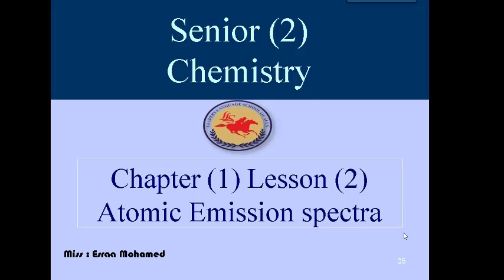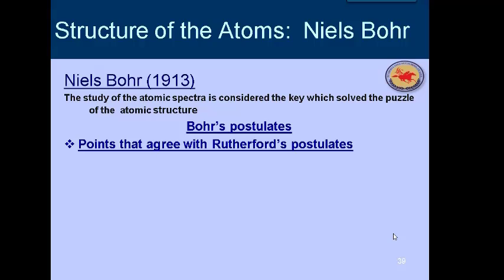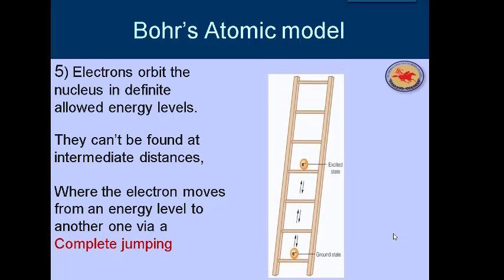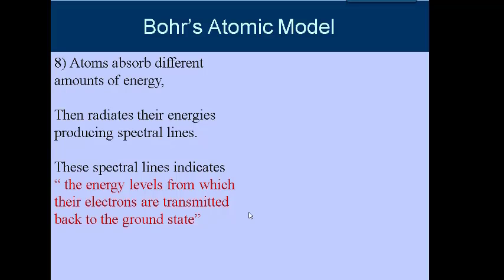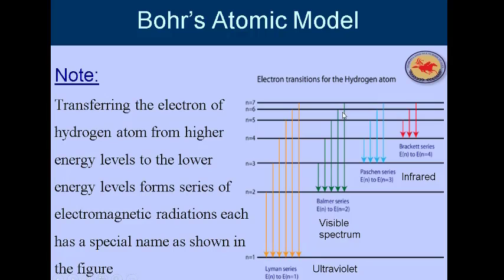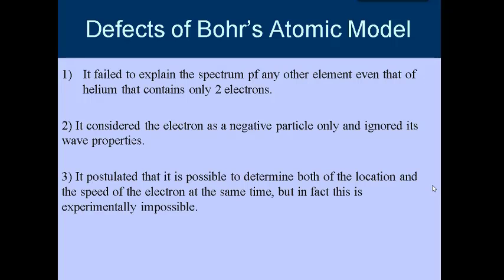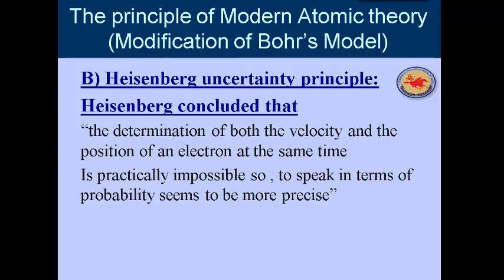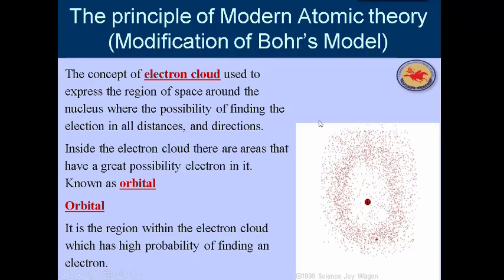CHEMISTRY CHAPTER1 LESSON2